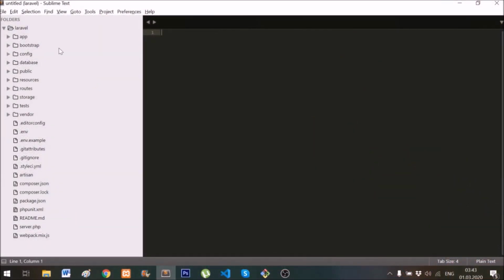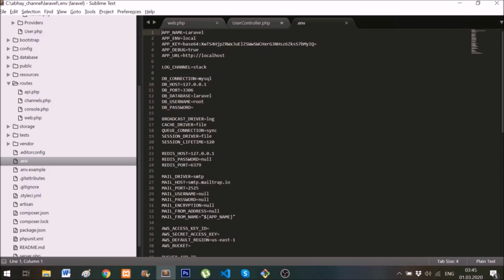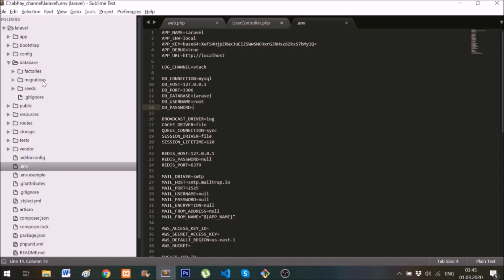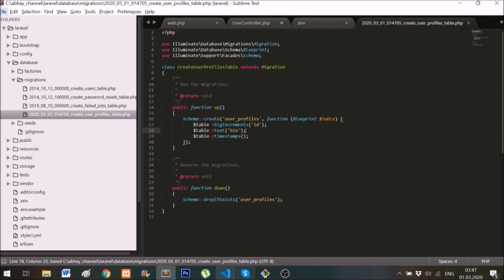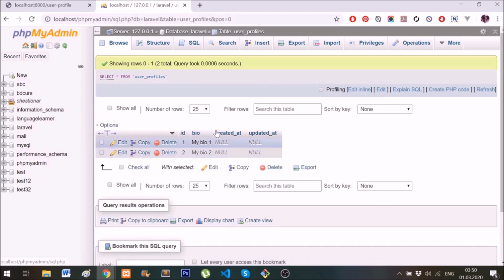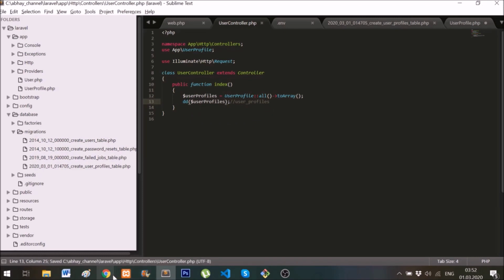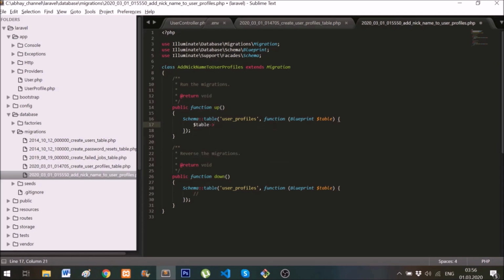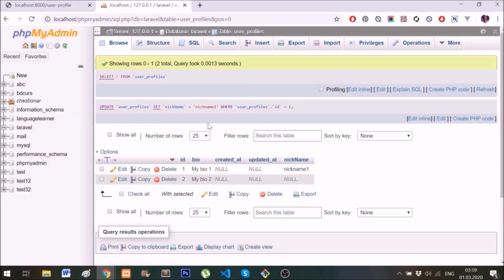Laravel - How to create database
In this tutorial, I will cover "How to insert data in database in Laravel" OR more like how to create and update tables in Laravel. Difficulty level for this is Beginner Level. It is the most basic functionality you will need when making a web app or website using Laravel framework as most of them use Database unless you have a static website which is very rare now a days.

If you want notes of this tutorial, follow the 3 simple steps:
1. Watch this tutorial
2. Comment what do you think?

I will match the name of sender with the comment section here and if I find your comment, I will send back the notes.

I plan to make all difficulty levels enlightening tutorials about various web development topics which a programmar should be aware about.